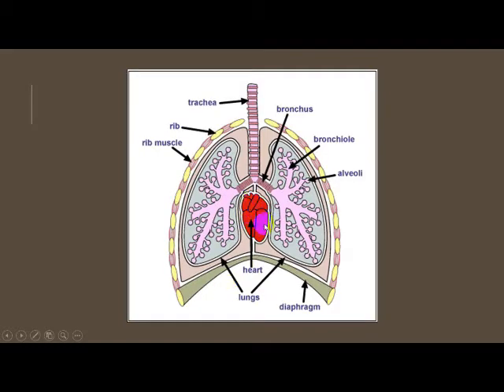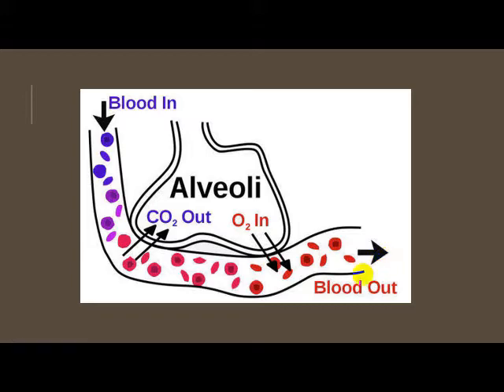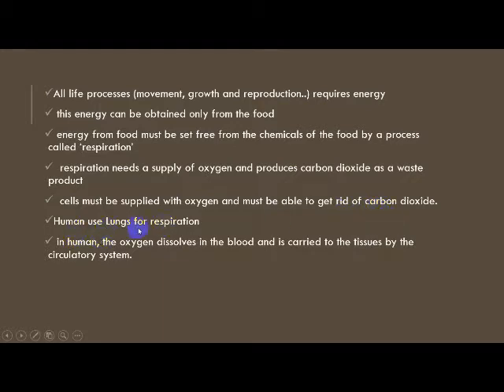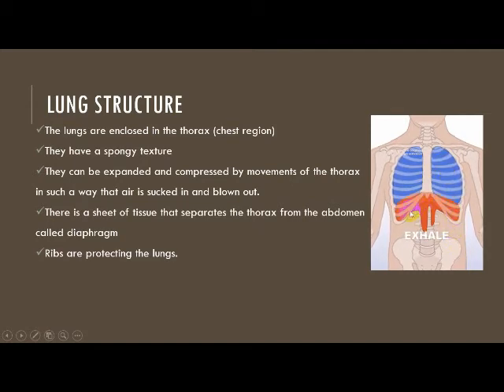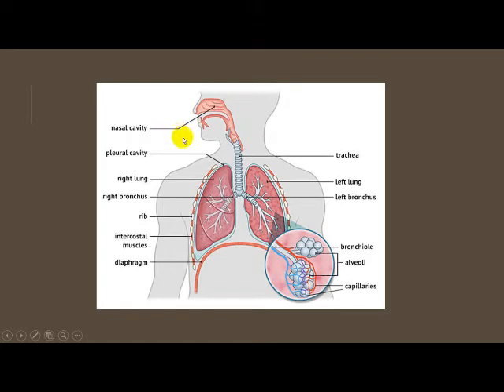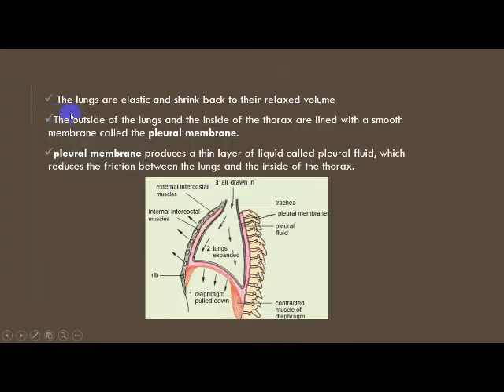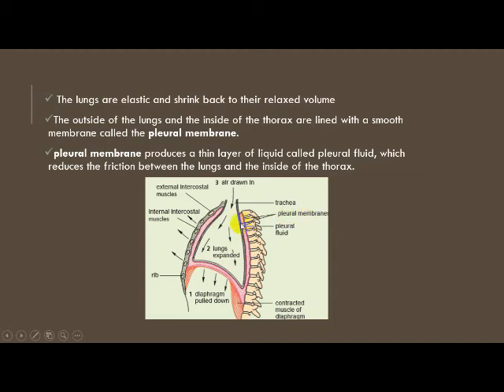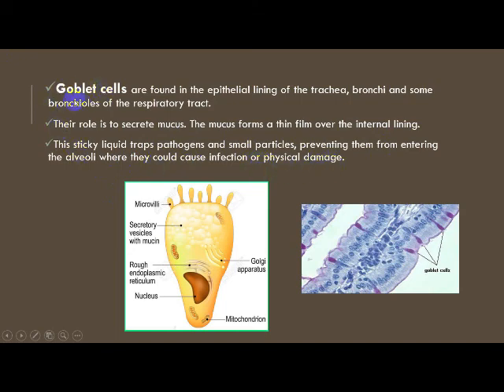respiratory system part one